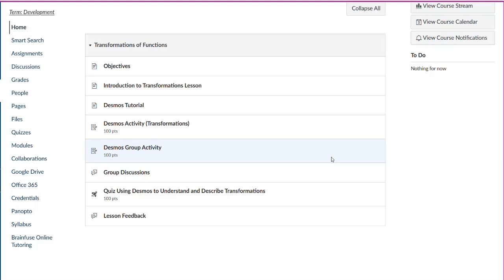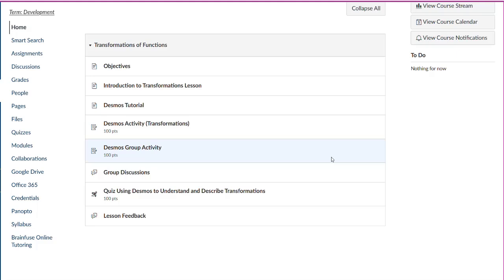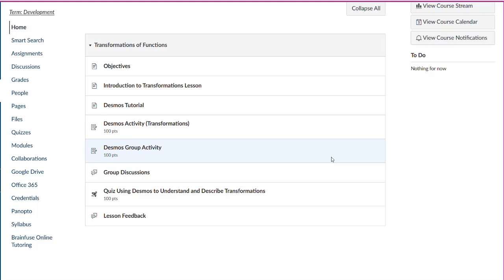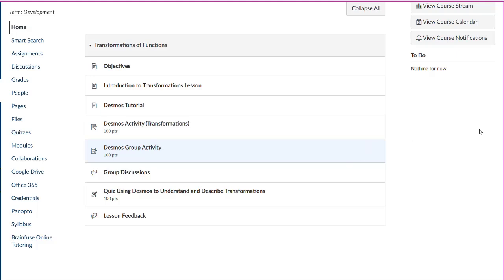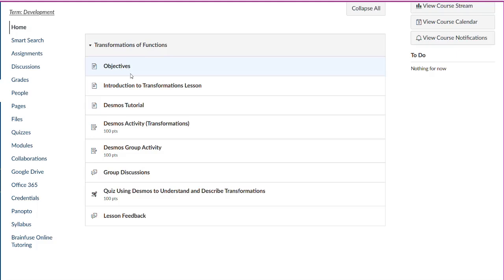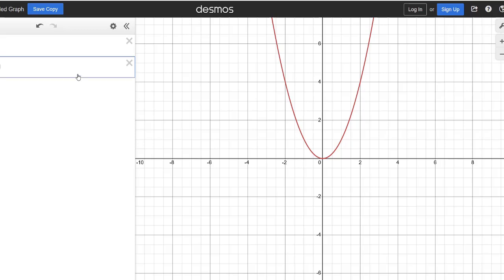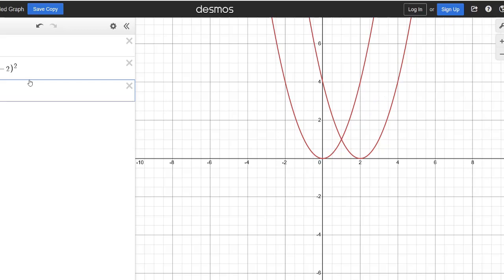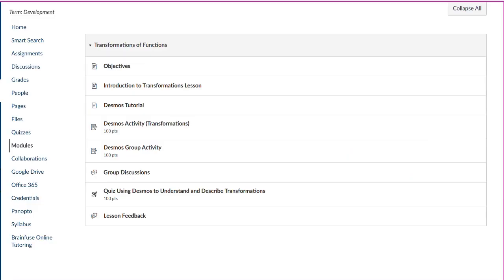Integrating Desmos into Function Transformations in College Algebra